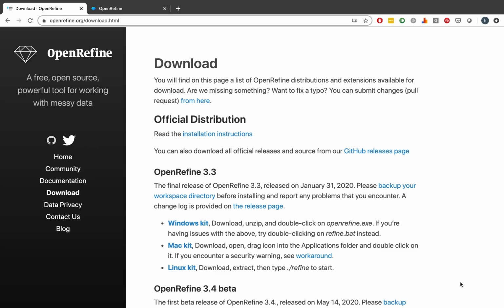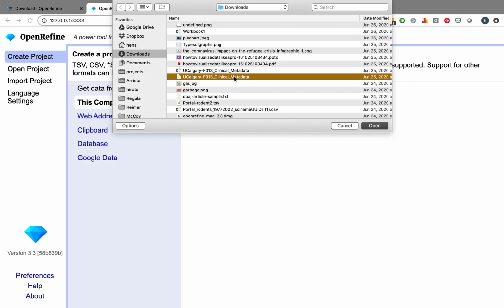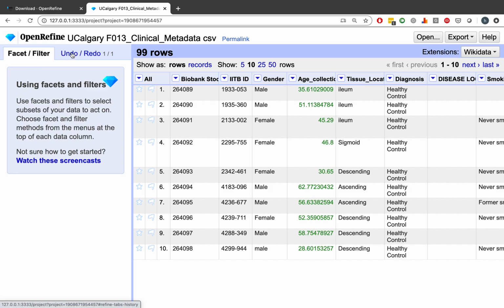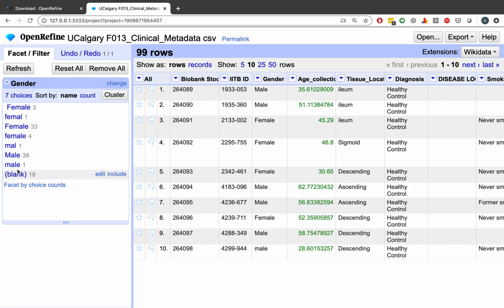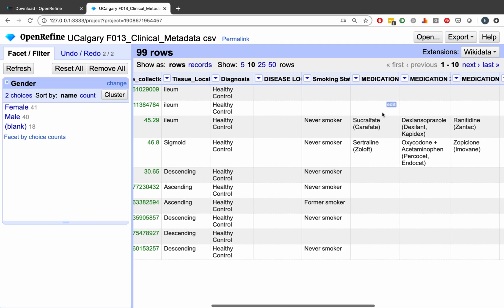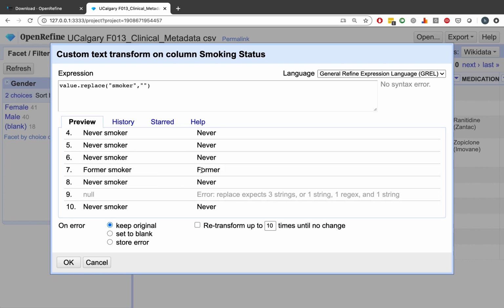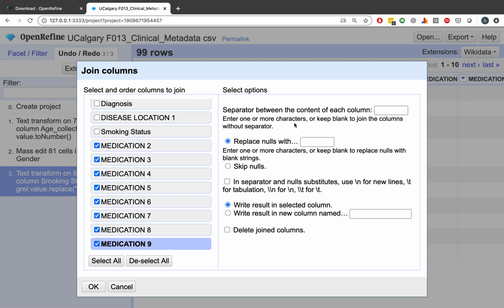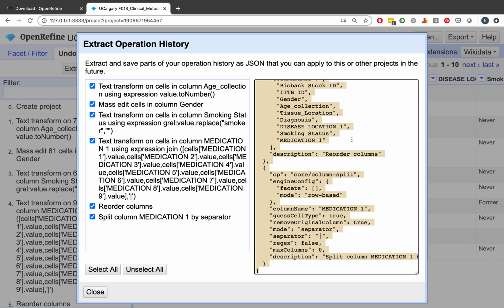OpenRefine demo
A brief tutorial on openRefine